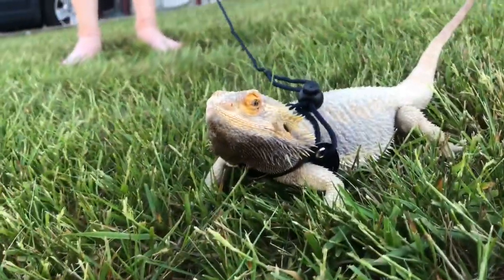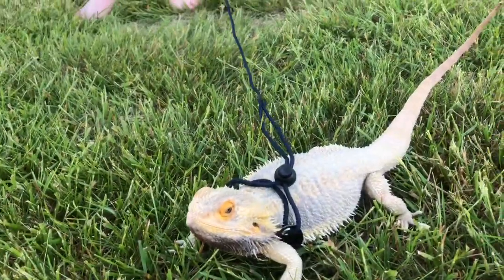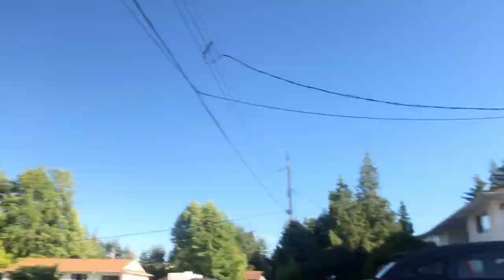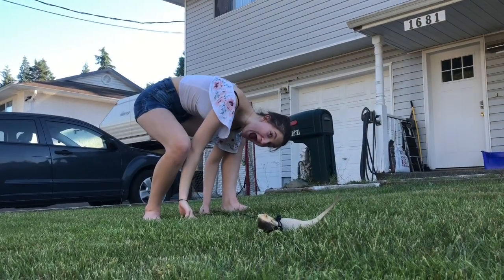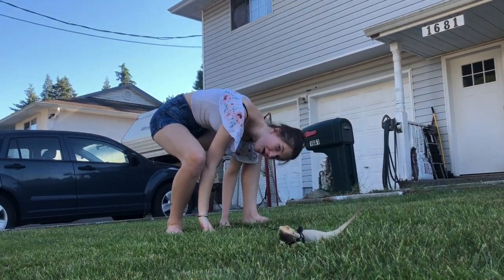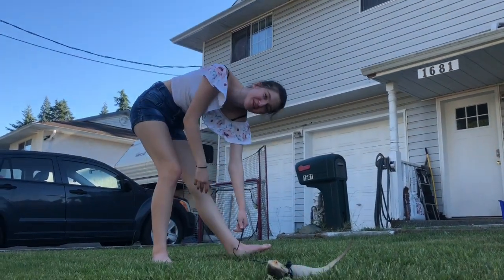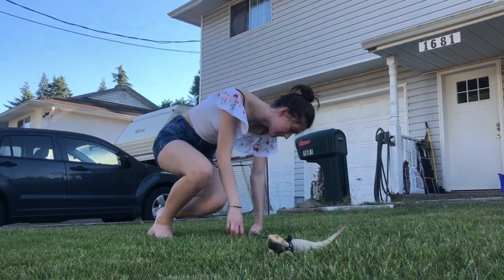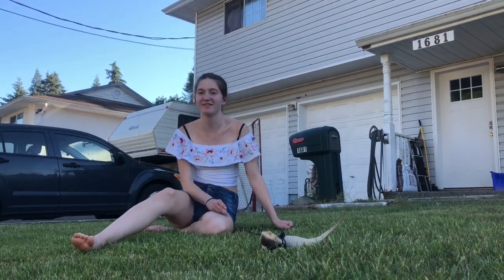New hair, New lizard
I finally got a hair cut even though i just got one I felt i wanted my hair to be shorter. I also hung out with Santanna and her brothers lizard.